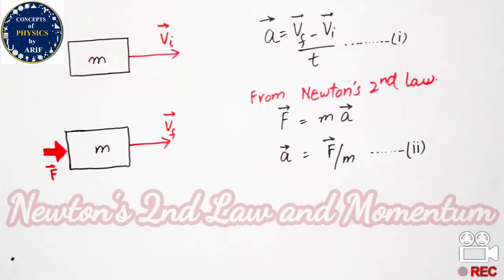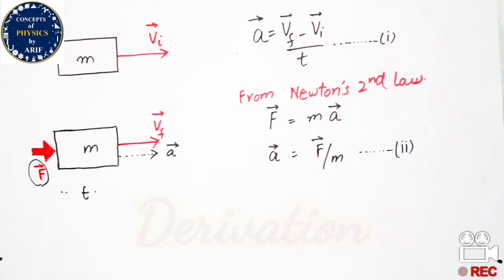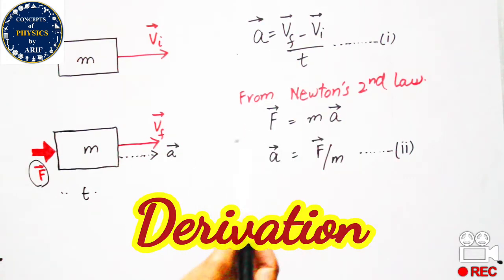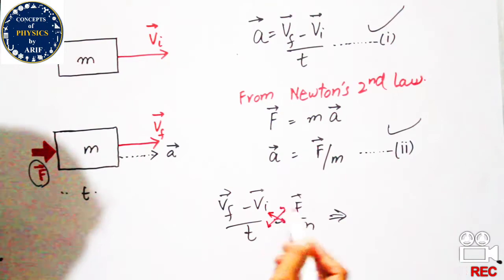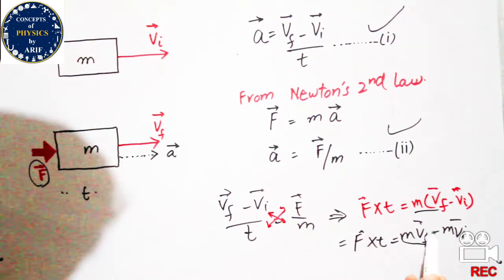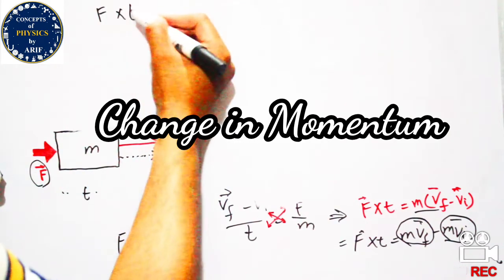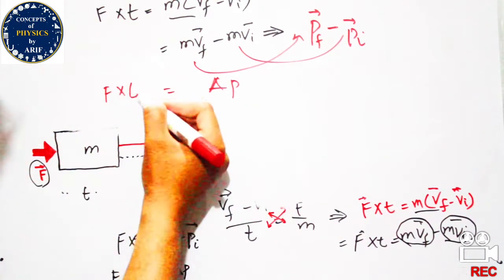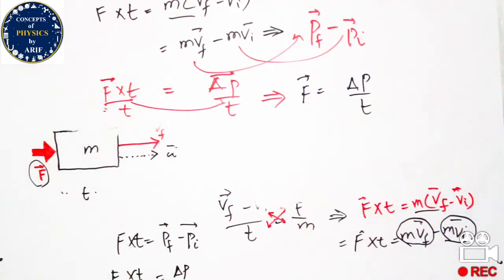Lecture 11: Newton's 2nd Law and Momentum | Change in Momentum | Linear Momentum | Concepts of Phys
This video is about the relationship between Newton's Second Law of Motion and Linear Momentum. A very helpful lecture for high school students for their exams and entrance test preparation. From this video, they can get some key points for their exams and shortcuts to solve problems.

I hope to enjoy these lectures.